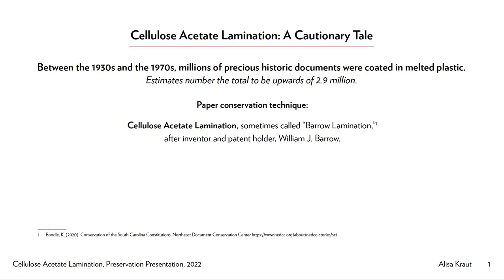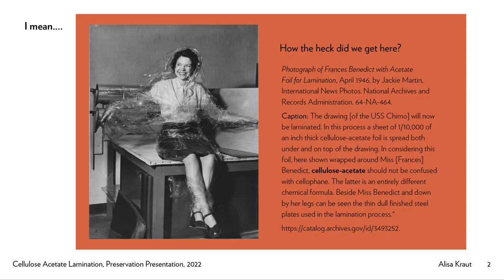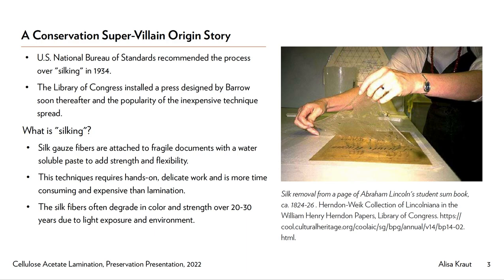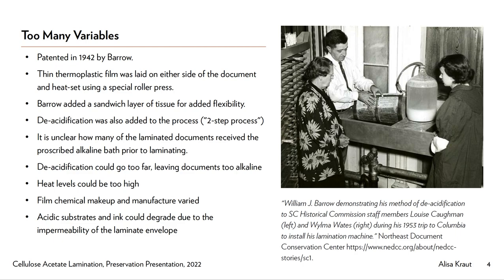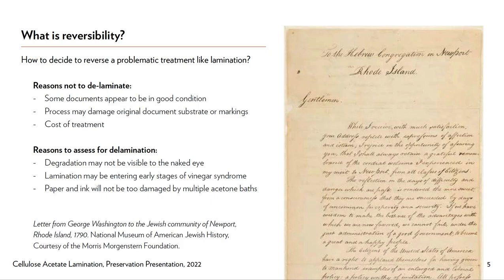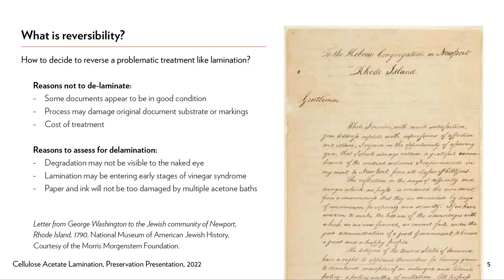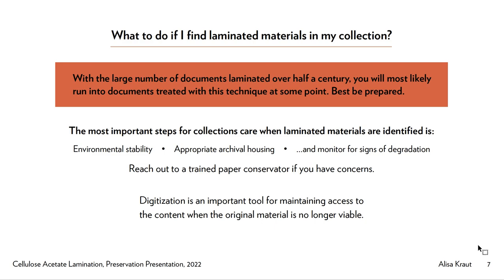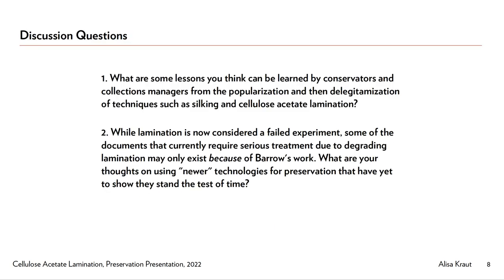Cellulose Acetate Lamination—A Cautionary Tale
Presentation by Alisa Kraut for course, Preservation of Library of Archival Materials, 556:90, Rutgers University, fall 2022.